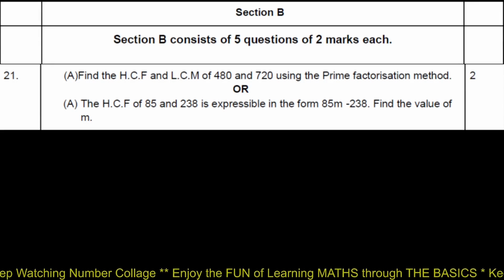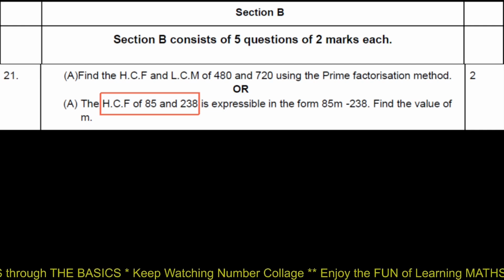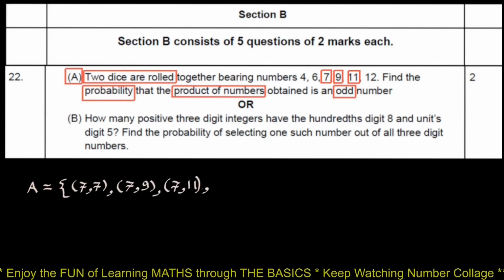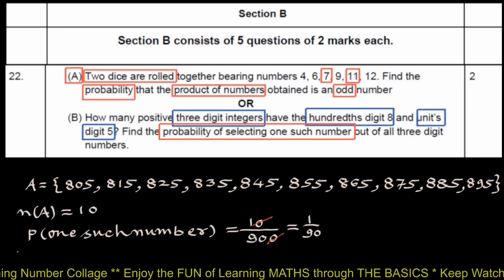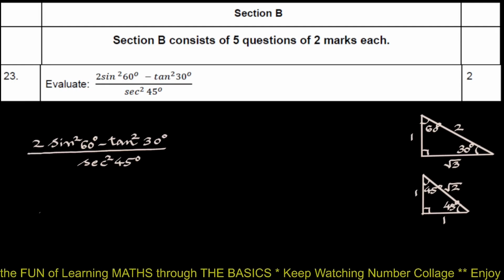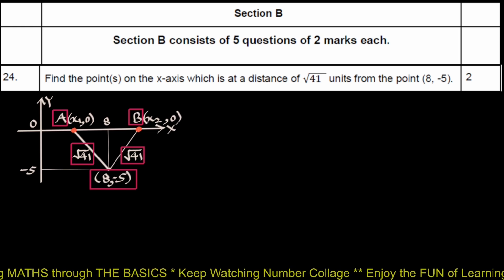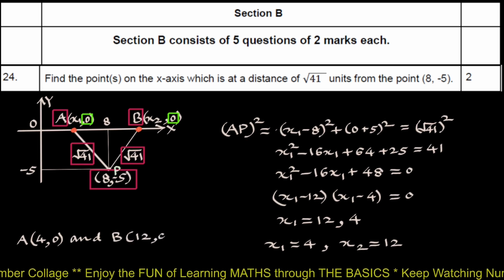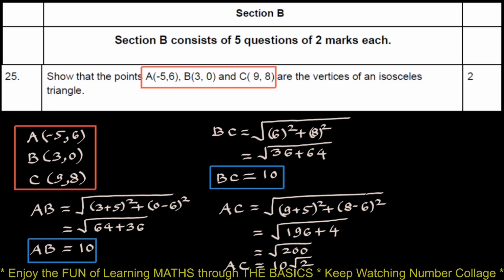Sample Question Paper I Class 10, Year 2024-25 I Mathematics Standard Section B Fully Explained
In this video, we will study how to solve SECTION B of a Sample Question Paper, released by the CBSE Board for the coming examination, Feb 2025.

1. Sample Question Paper I Class 10, Year 2024-25 I Mathematics Standard Section A Fully Explained
2. Sample Question Paper I Class 10, Year 2024-25 I Mathematics Standard Section B Fully Explained